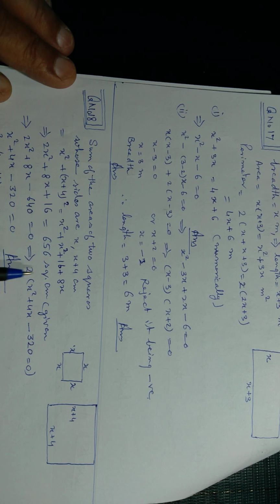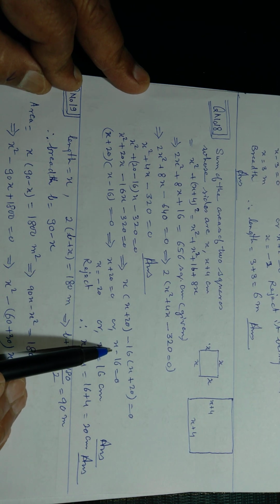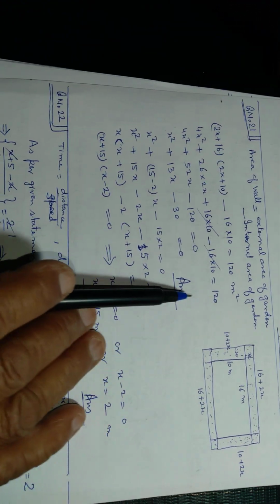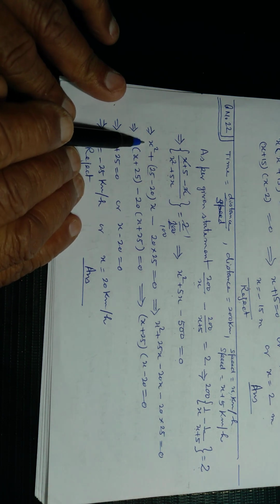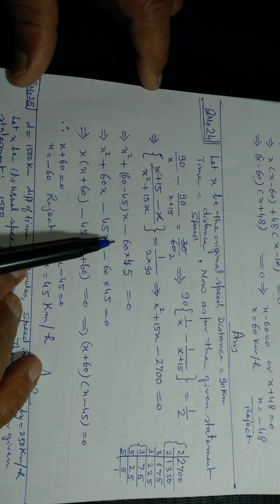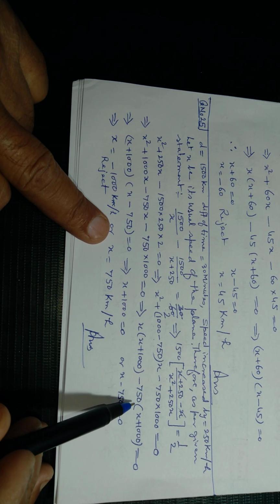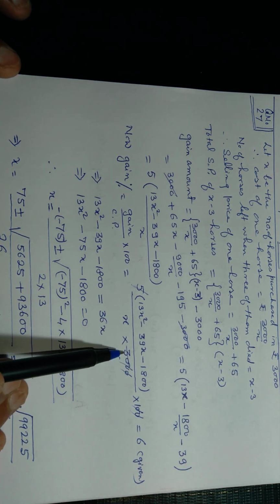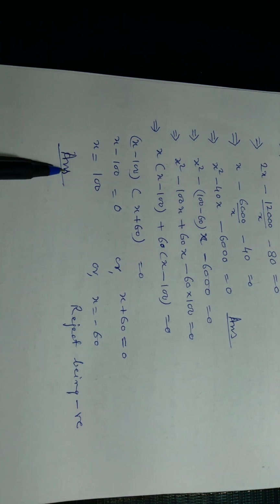S Chand exercise 5E ICSE Class 10 maths Q 17 to Q 28 Chapter 5